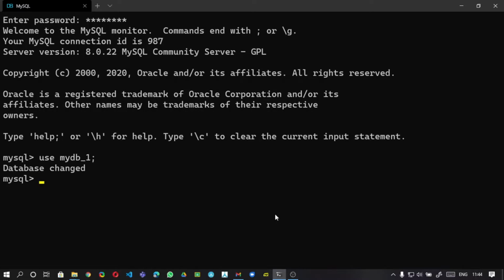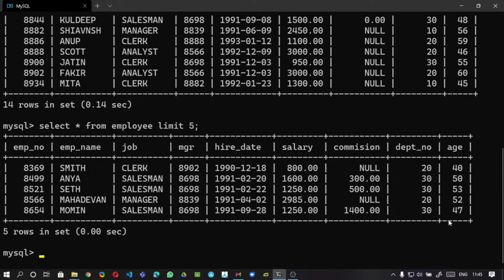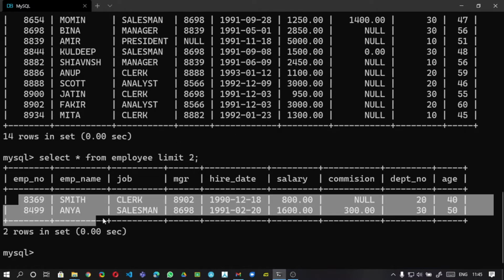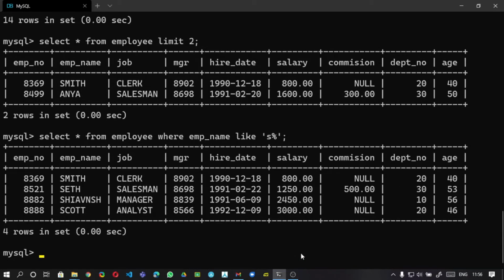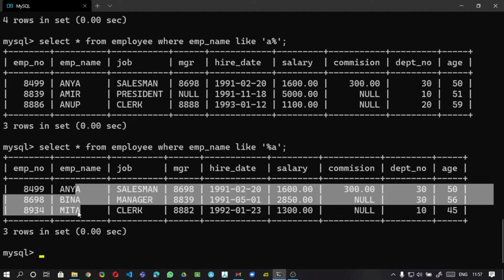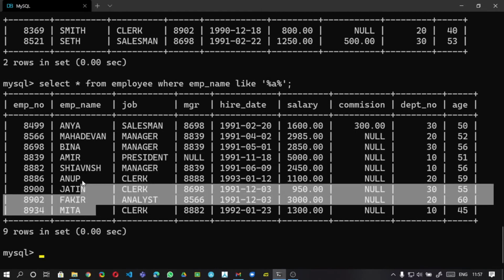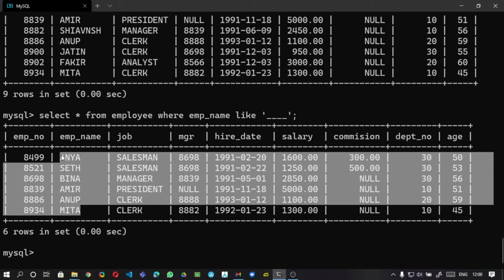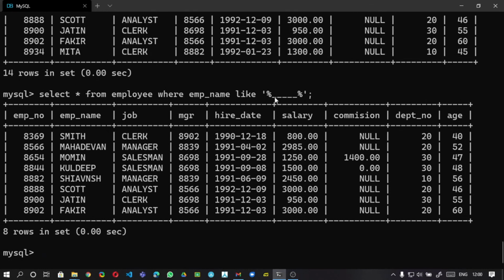SQL Tutorial For Beginners | #7 - LIMIT Operator & LIKE Clause in MySQL | Coderzz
This video features about the following concepts:
1) When and how to use LIMIT Operator in MySQL
2) The basics of LIKE Clause in MySQL